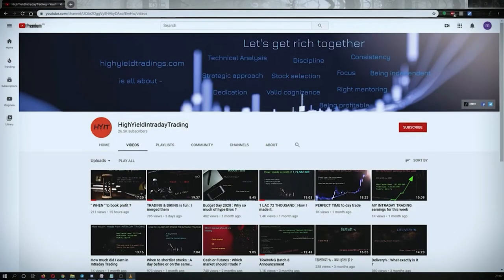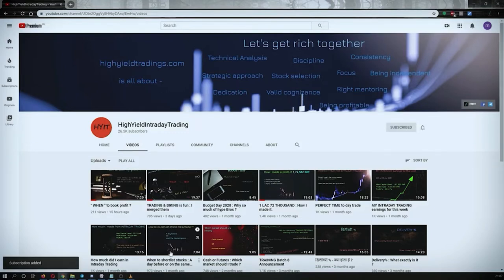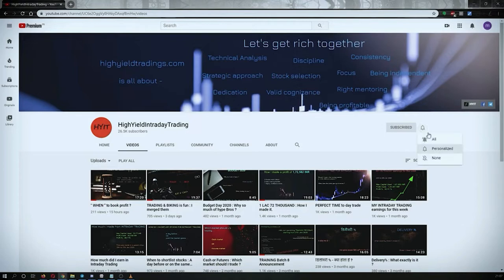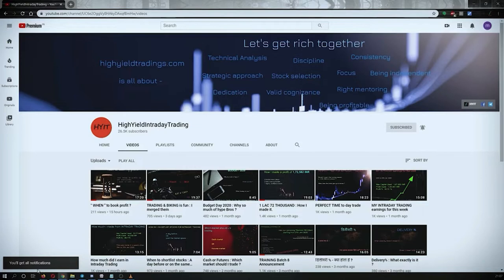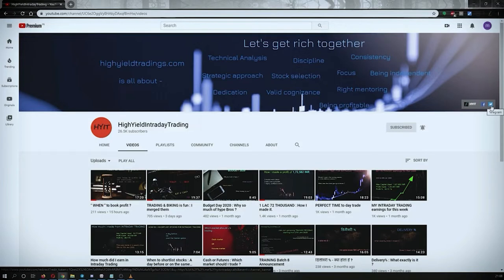AWESOME OSCILLATOR STRATEGY || HYIT || TradingView